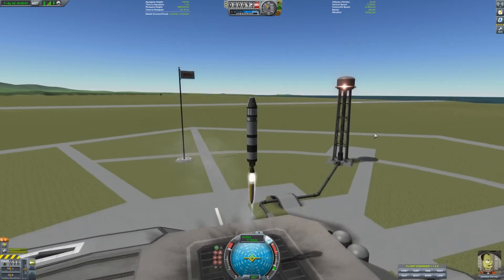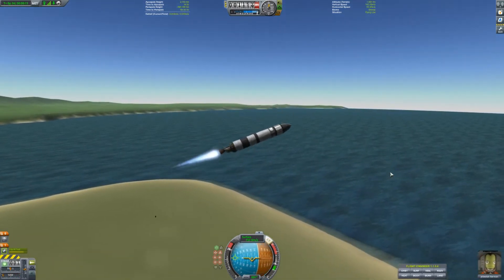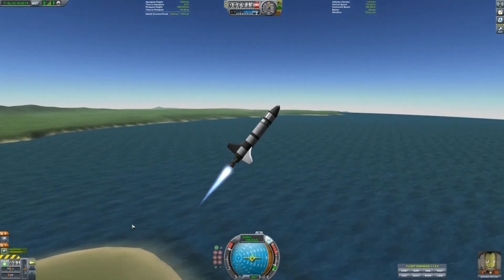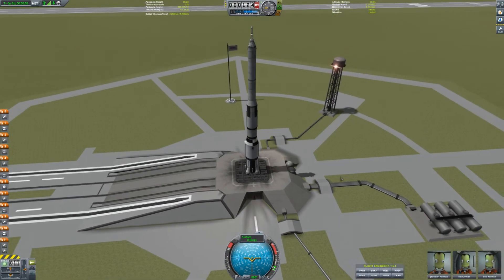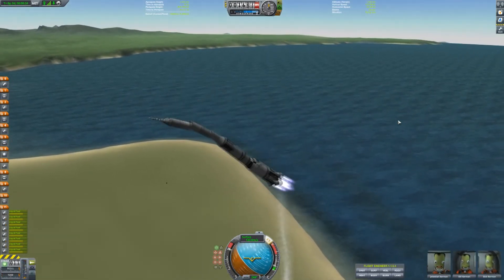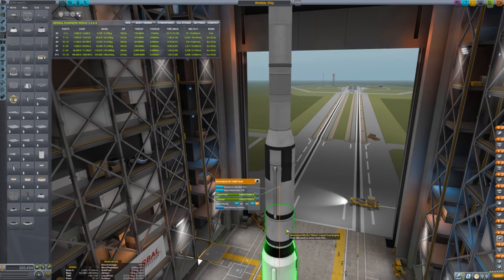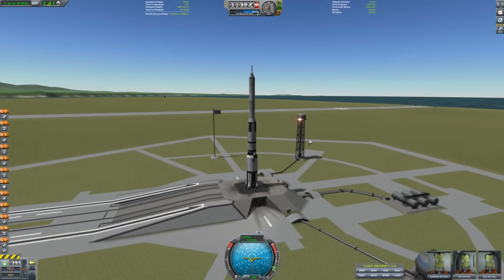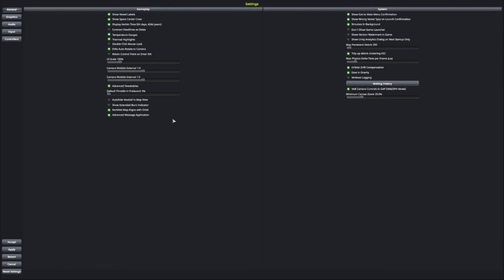KSP - How To Build Stable Rockets!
Hey Everyone, and welcome to another Kerbal Space Program tutorial. Today I'm going to show you how to keep your rockets stable during flight.

The two most common problems new players face with rocket stability is this: Your rocket randomly flipping over, or your rocket has become 'alarmingly wobbly', in what I like to call Wobbly Ship Syndrome.

These problems can be a real frustration for new players to the game, so in this video I will show you how to identify and solve these problems so that your missions go off without a hitch... probably.

The information in the video can also apply to larger, and more complex missions as well, and will form a fundamental part of your KSP knowledge.